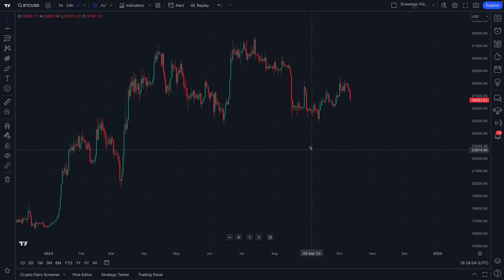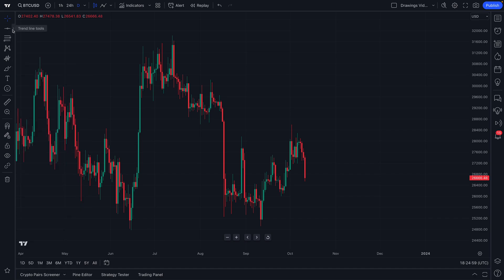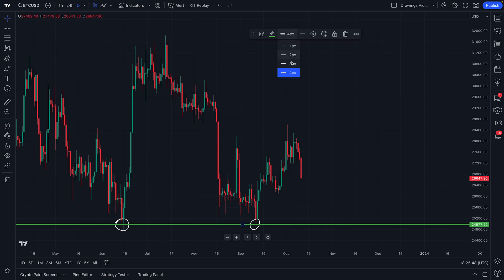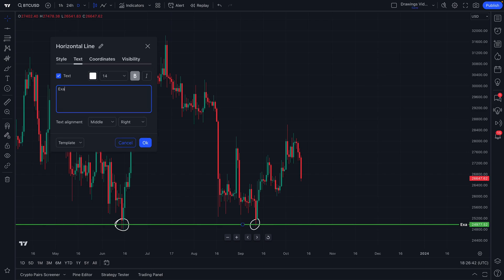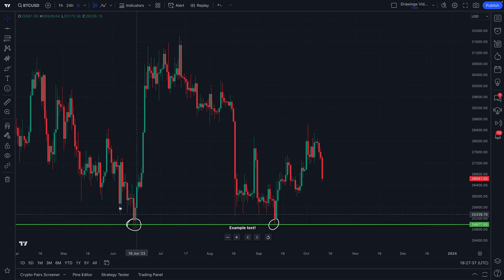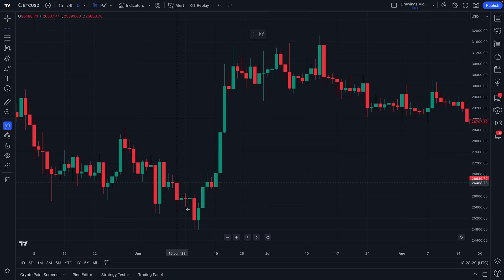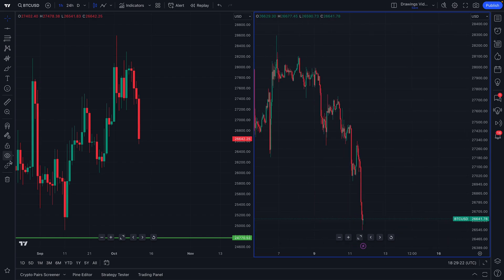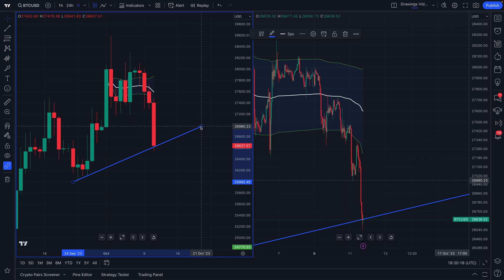Crypto Trading 101: Drawing Tools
Dive into the essentials of using drawing tools on TradingView tailored for the crypto trading community in today's video tutorial!

WHAT YOU'LL LEARN:
🔹 Getting started with the foundational drawing tools to elevate your chart analysis.
🔹 Leveraging trend lines to discern and anticipate the direction of crypto symbols.
🔹 Using annotation tools to jot down key notes, reminders, and make your chart a daily trading journal.
🔹 Unlocking the power of advanced drawing tools: Dive deep into Fibonacci retracements, Harmonics patterns, and more.

BENEFITS FOR CRYPTO TRADERS:

Enhanced Analysis: Drawing tools enable traders to visually pinpoint and track crucial price levels, support, and resistance zones.

Strategic Planning: Annotations and trend lines assist in mapping out potential entry and exit points.

In-depth Understanding: Advanced tools, like Fibonacci and Harmonics, provide a deeper insight into potential price reversals and continuations.
Personalized Experience: Make your chart your own trading diary, keeping all crucial information and reflections in one place.

Swift Decision Making: With well-placed annotations and drawings, you can react faster to market changes based on your prior analysis.
In the world of crypto trading, where market dynamics shift rapidly, drawing tools become an invaluable asset. They not only aid in understanding current market scenarios but also in predicting future movements and strategizing accordingly.

Whether you're just starting your crypto journey or looking to refine your analysis skills further, this guide is a treasure trove of knowledge. Chart like a pro and trade with confidence!

🌐 Connect with fellow traders:
Discuss your drawing strategies and insights in the comments below!

Always remember, trading cryptocurrencies carries inherent risks. Conduct your own research and consider consulting a financial advisor before making any trading decisions.